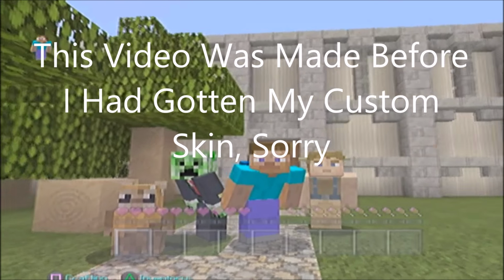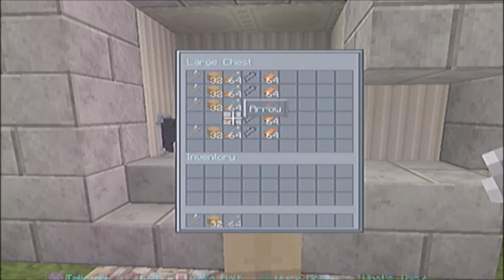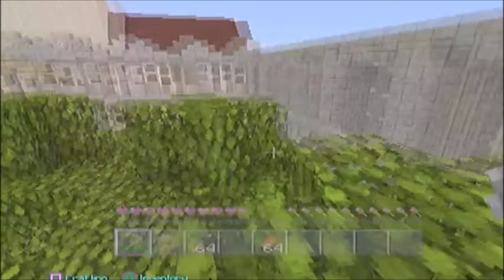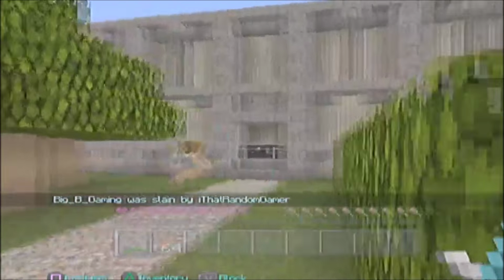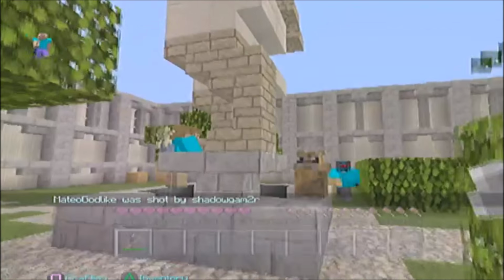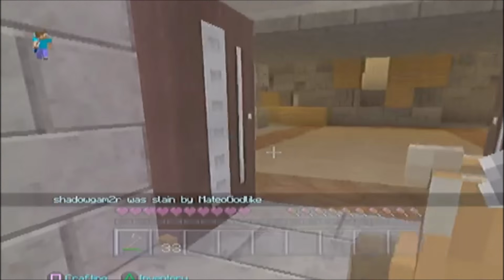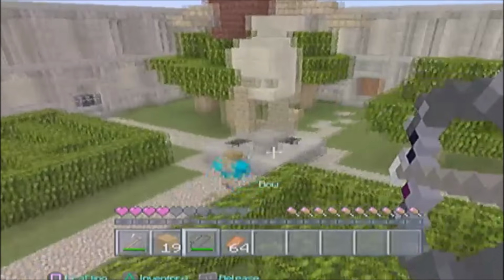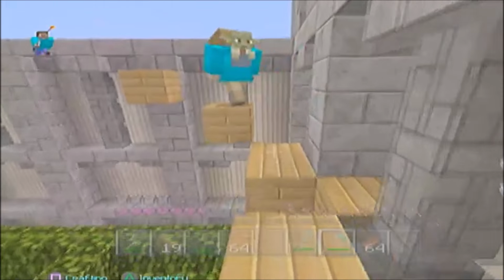Minecraft PS3/PS4 Infected Mini-Game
► PS3/PS4 Infected Mini-Games With Friends

I Am Small Youtuber Looking For Awesome People And Friends To Play With. I Have My Own Team Called CreationNation. If You Wanna Join, Please Apply At Our Website That Will Be Up Soon, Or Send Me Your Map On Skype Or Email. The Info For My Skype And Email Is Down Below!

Skype - iThatRandomGamer

Add my PSN iThatRandomGamer

Stay Random!